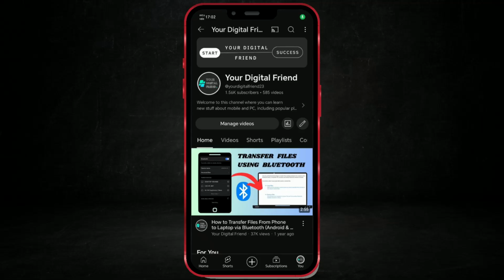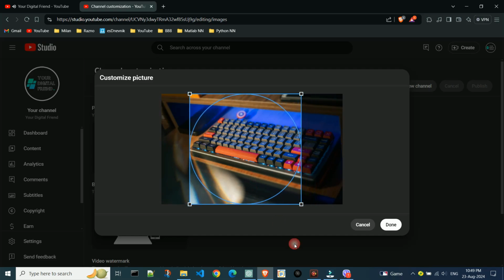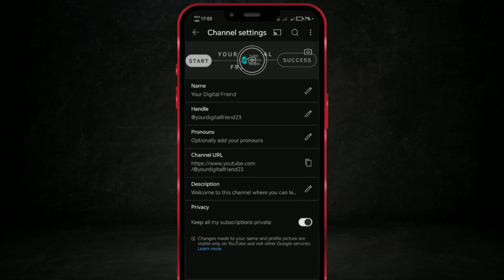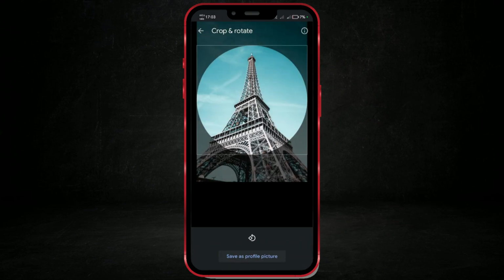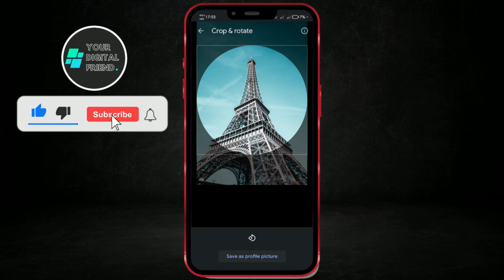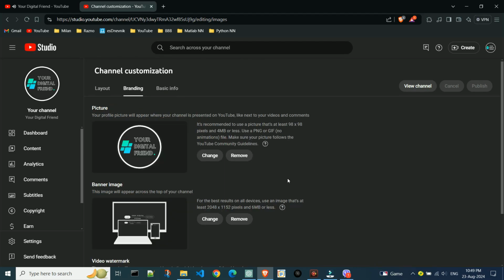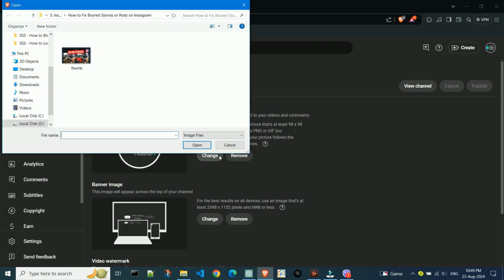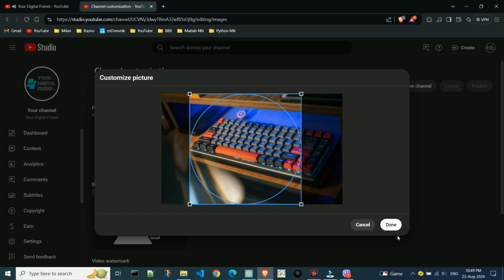How to Change Your Profile Picture on YouTube (Mobile & PC)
Hello everyone! Changing your profile picture on YouTube is a quick and easy way to personalize your channel and make it more recognizable. Whether you're on a mobile device or a computer, you can update your profile picture in just a few steps. In this guide, I’ll walk you through the process on both mobile and PC.

A fresh profile picture can really enhance your channel’s branding and help it stand out.